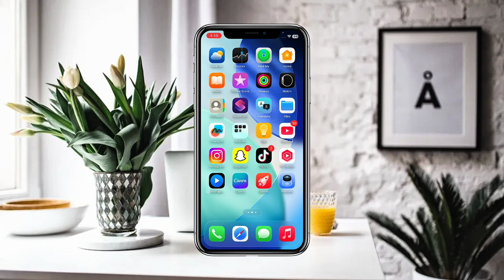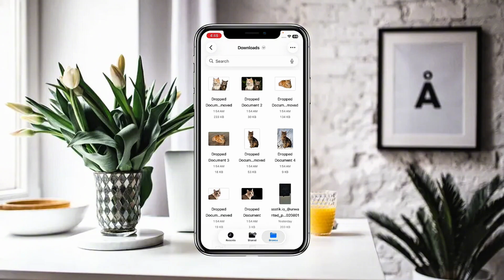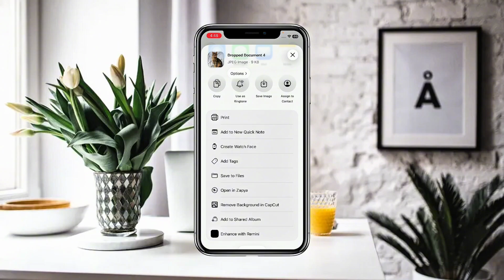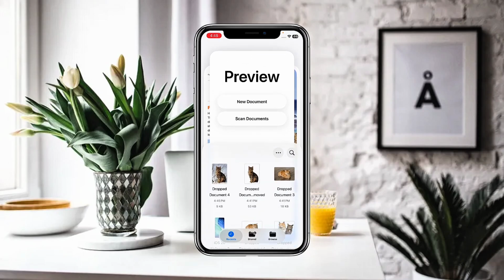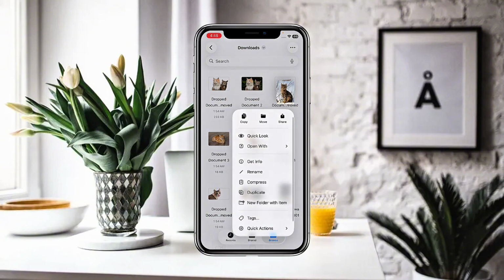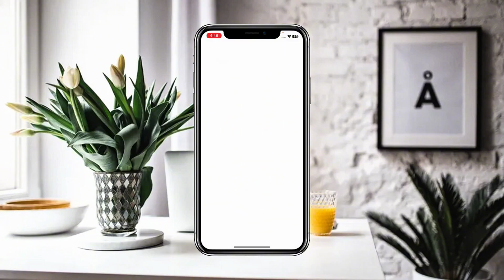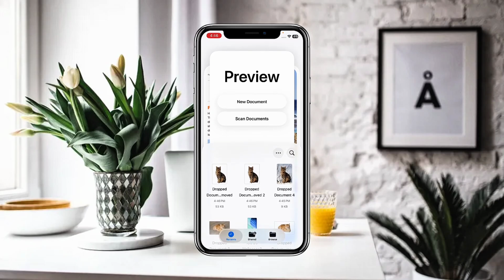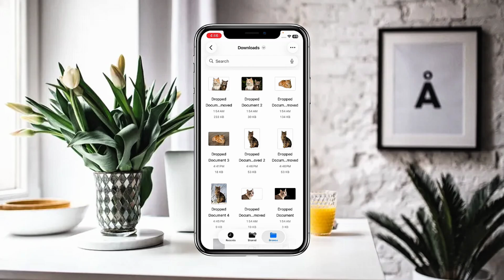How to Remove Background from Pictures on iPhone iOS 26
Want to remove background from pictures on iPhone iOS 26? In this video, you’ll learn how to remove background from pictures on iPhone iOS 26 step by step using Apple’s latest built-in tools.

If you’re searching for a fast way to remove background iPhone iOS 26, cut out subjects, or use the new iPhone background remover iOS 26, this complete tutorial is for you. Apple has made background removal easier than ever, and in this video I show you exactly how to remove background from pictures on iPhone iOS 26 without any third-party apps.

Use the built-in iPhone background remover iOS 26

One-tap background removal in Photos

Copy, save, and share cut-out images

Best tips for clean background removal

Background removal tricks for users in the United States

This tutorial is perfect for iPhone users in the United States who want professional-looking photos, social media edits, and quick design results using iOS 26.

👉 Watch till the end to master how to remove background from pictures on iPhone iOS 26 like a pro.

remove background iphone ios 26
how to remove background iphone
iphone background remover ios 26
remove background from pictures iphone
iphone photo cutout ios 26
apple photos background remove
iphone ios 26 photo editing
iphone remove background without app
iphone editing tips ios 26
iphone ios 26 tutorial
background removal iphone usa
iphone image cutout
ios 26 apple photos tips
iphone subject lift ios 26
iphone photo editing guide
iphone background erase
iphone ios 26 how to
iphone social media editing
apple iphone editing
ios 26 iphone tricks

remove background iphone ios 26 usa
apple iphone background removal
remove background from photo iphone usa
iphone background erase ios 26
how to cut out image iphone ios 26
iphone photos remove background
iphone ios 26 editing features
apple photos background remover
iphone background editing ios 26
iphone image editing guide
iphone ios 26 tips and tricks
iphone background removal tutorial
iphone editing photos ios 26
iphone remove background photos usa